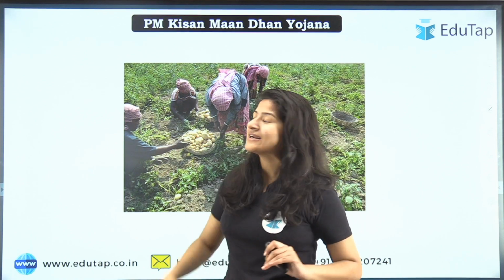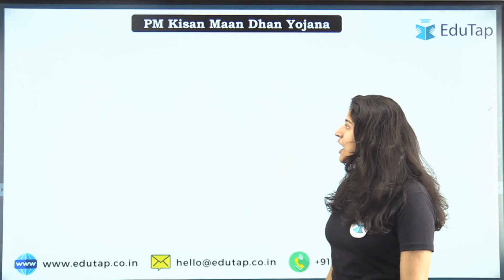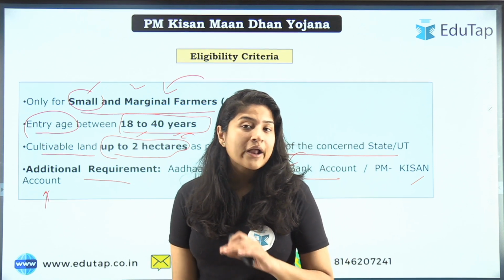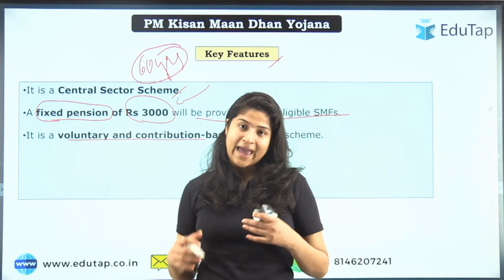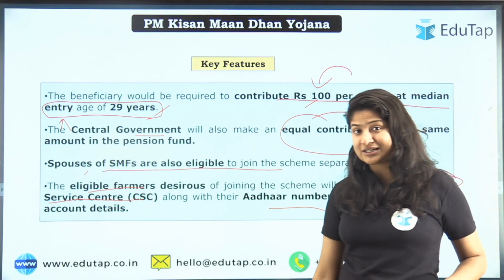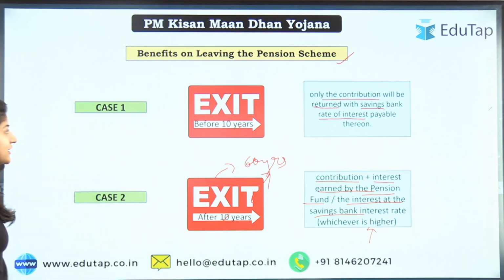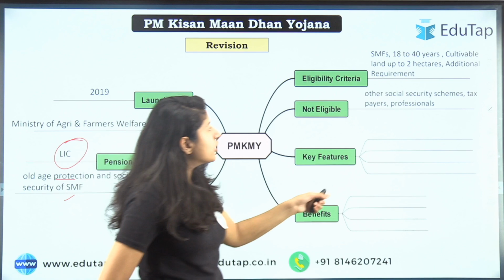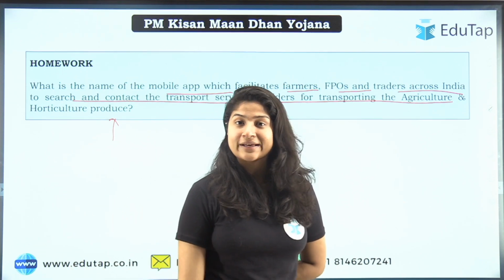PM Kisan Maan Dhan Yojana | Central Government Scheme | Ministry of Agriculture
In this session we will be discussing Pradhan Mantri Kisan Maan Dhan Yojana.

5000 MCQ Master Course for SEBI Grade A Legal Officer Exam